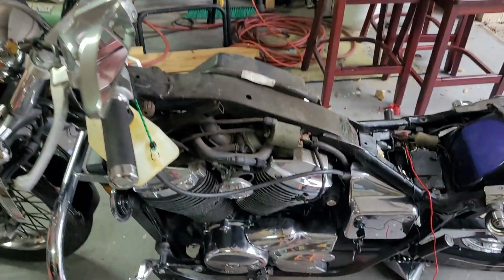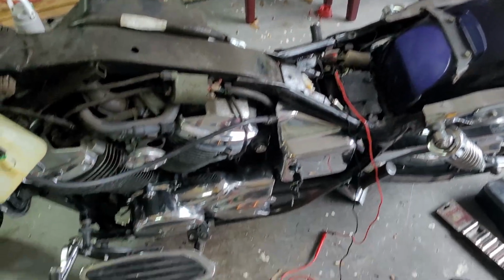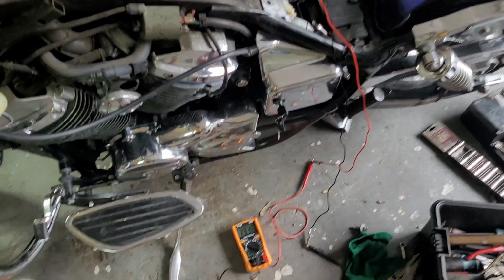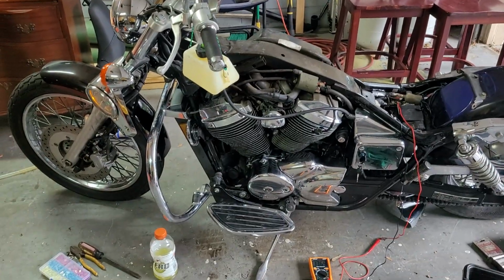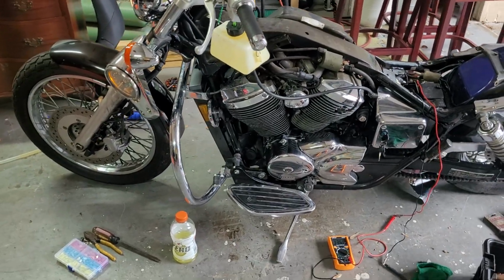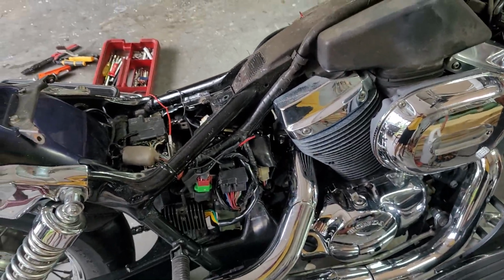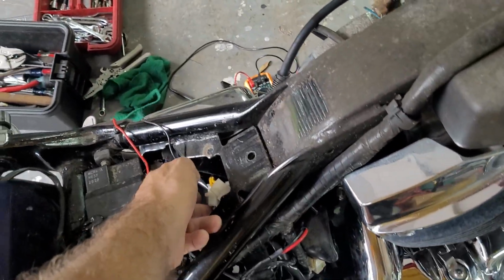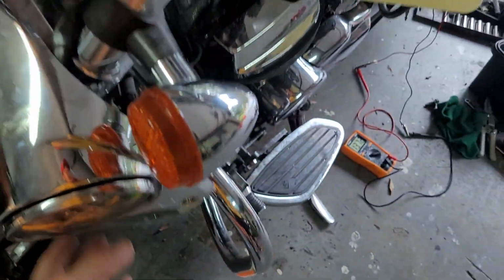Update $400 Clapped-Out 2003 Honda Shadow Spirit 750 - The Electronics Where Fragged! 😡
Donate a cup of coffee for my info that I provide? I certainly won't say no 😀

$DroneWorship